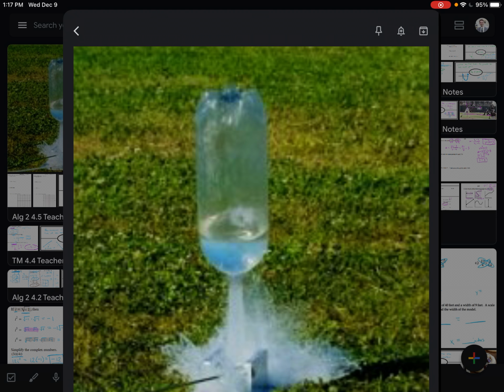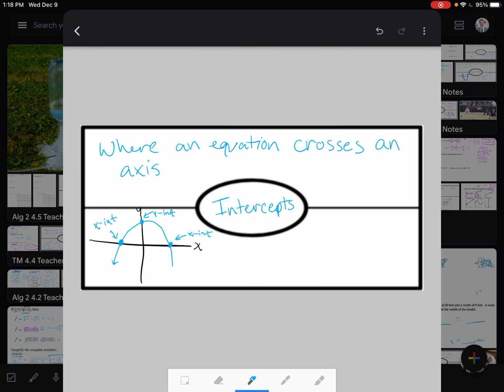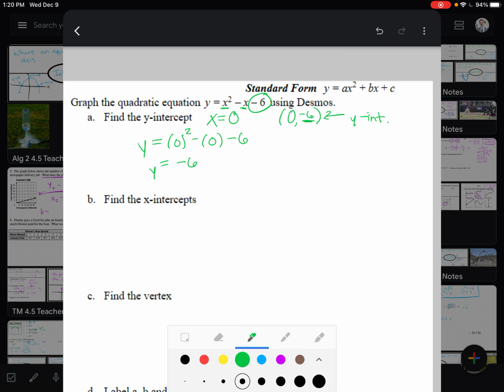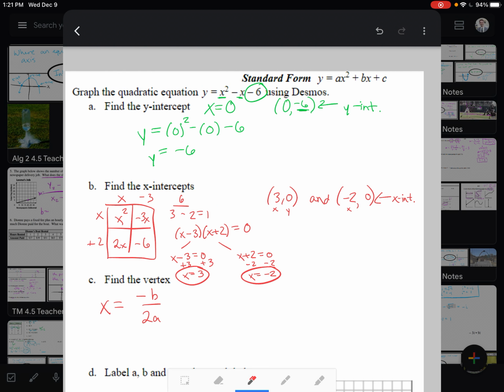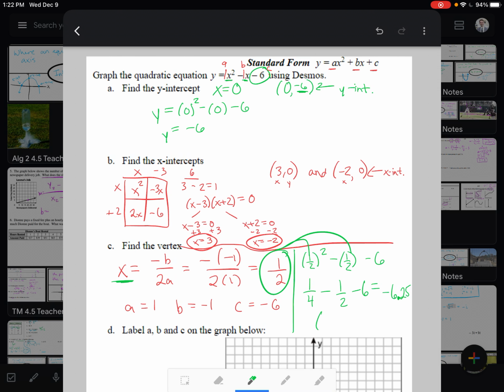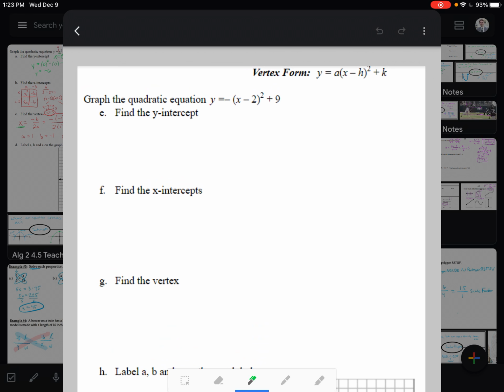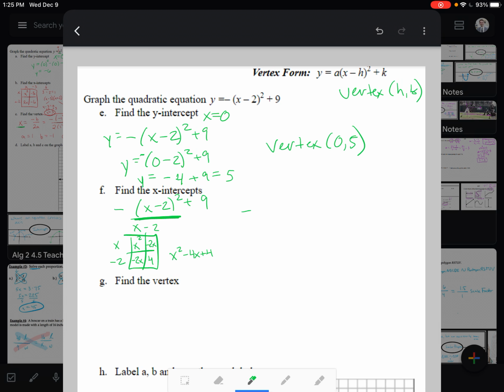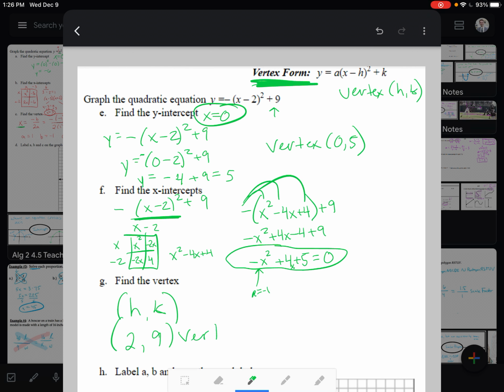Alg 2 4.5 Video